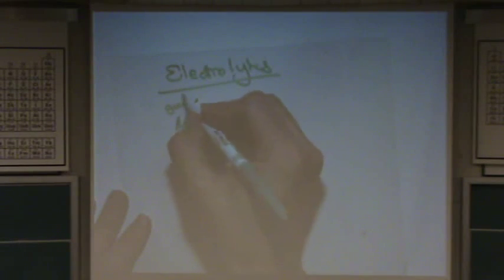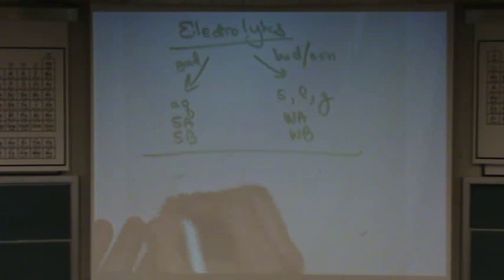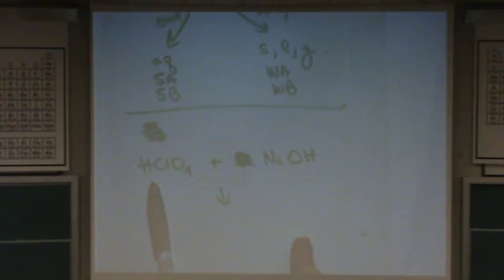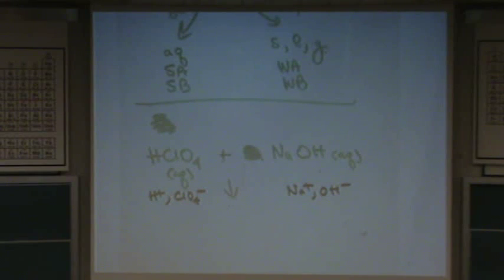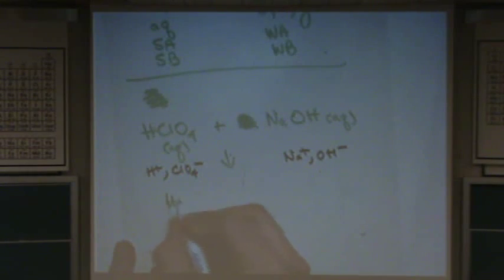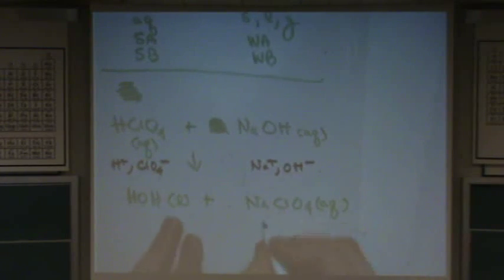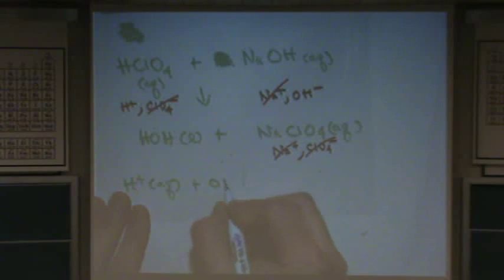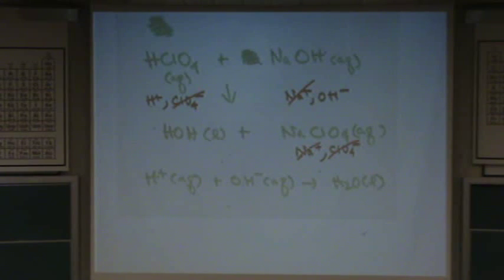Net Ionic Eqn 3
Finding the net ionic equation.  This involves concepts of electrolytes, acid strength, and solubility rules.